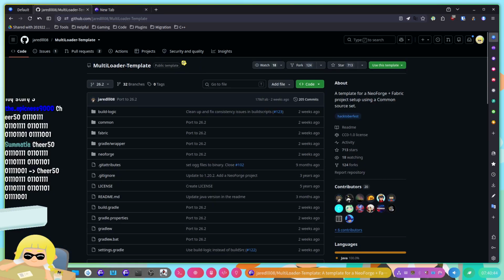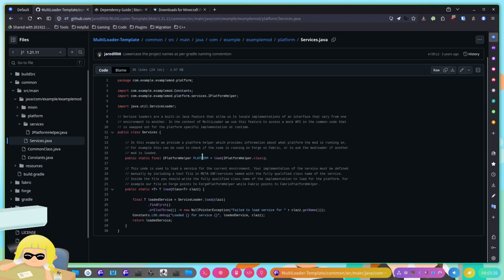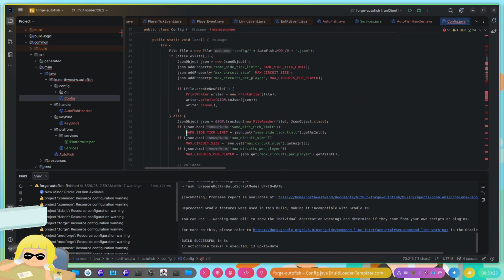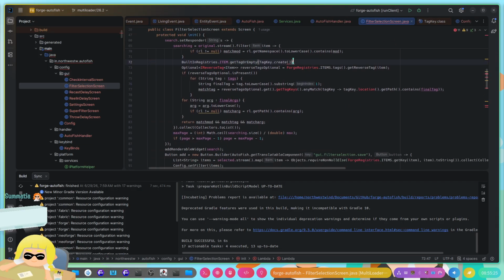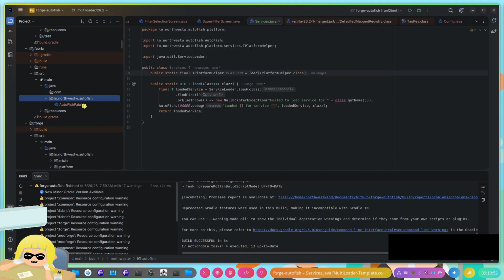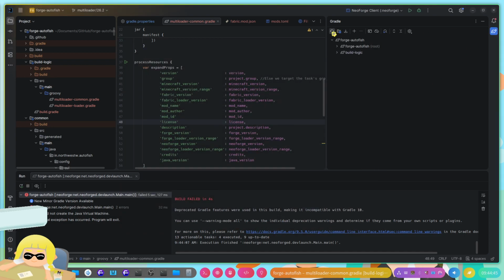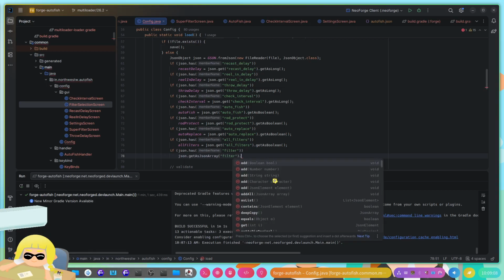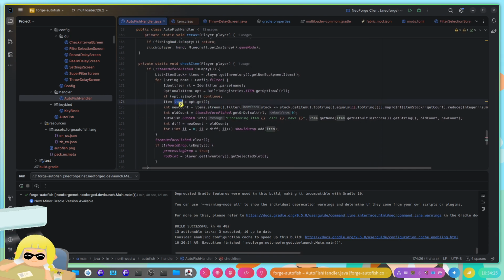Suck it up and update my mods | Programming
# See more!
Main: @NorthWestWind
Animation: @NorthWestFork